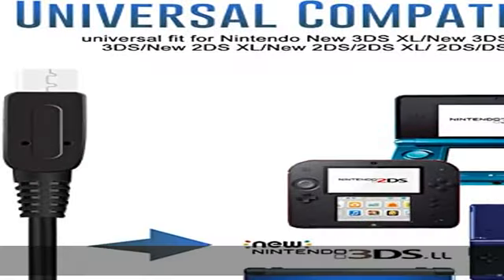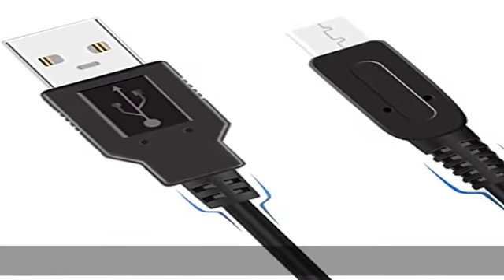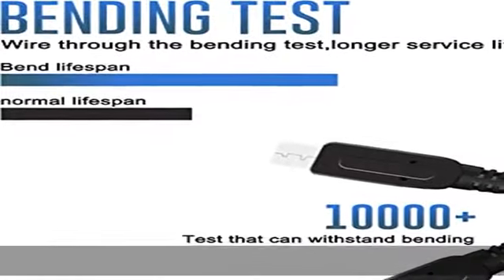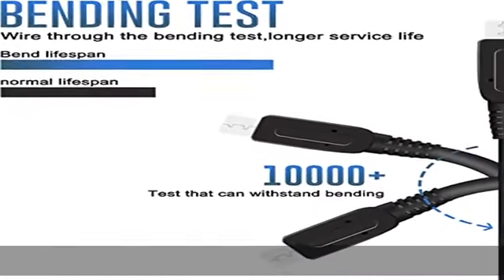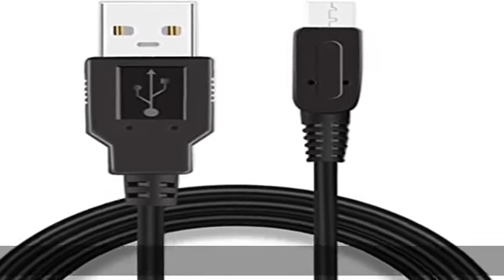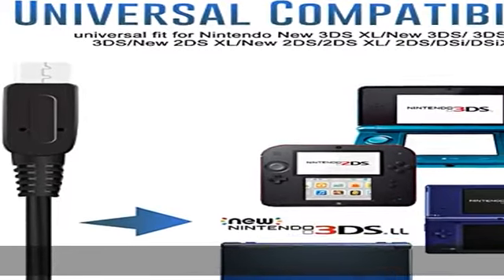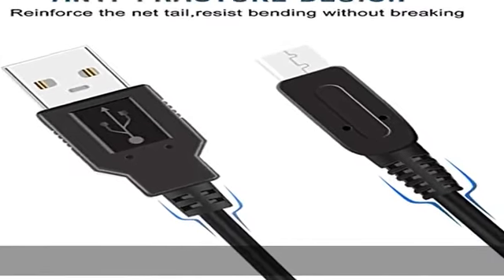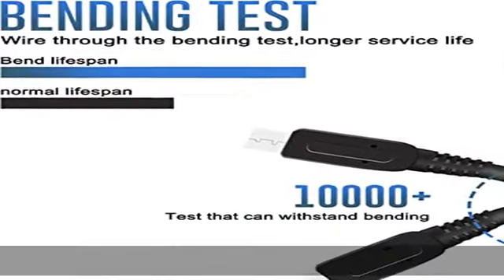3DS USB Charger Cable, AC Power Adapter Charger Cable Cord for Nintendo New 3DS XL/New 3DS /3DS XL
3DS USB Charger Cable, AC Power Adapter Charger Cable Cord for Nintendo New 3DS XL/New 3DS /3DS XL /3DS /New 2DS XL/New 2DS /2DS XL /2DS/ Dsi/DSi XL Black… (1 PCS)

3DS USB Charger Cable, AC Power Adapter Charger Cable Cord for Nintendo New 3DS XL/New 3DS /3DS XL /3DS /New 2DS XL/New 2DS /2DS XL /2DS/ Dsi/DSi XL Black… (1 PCS)